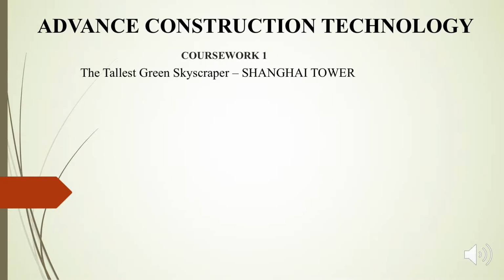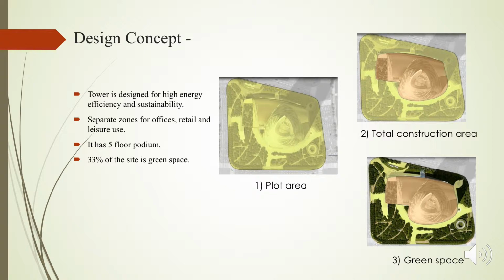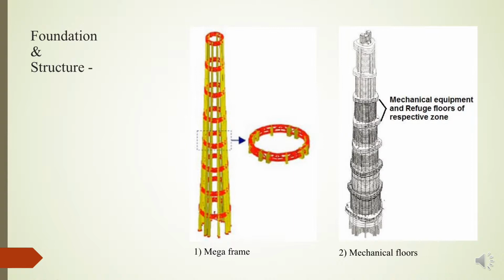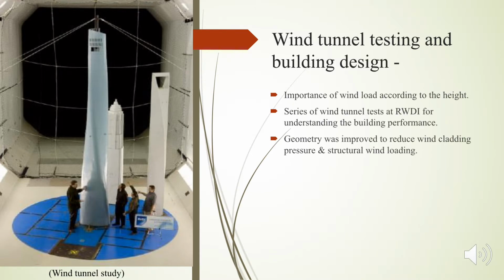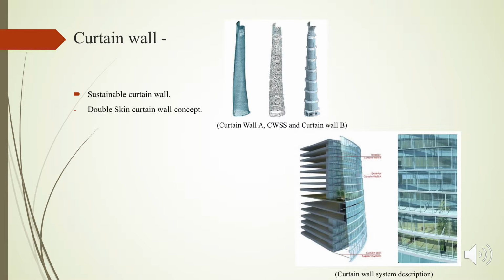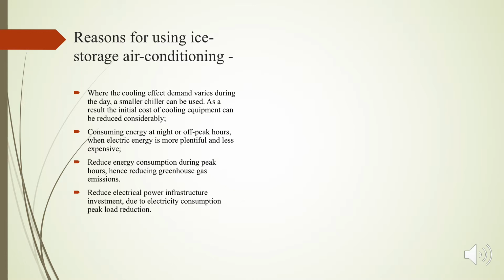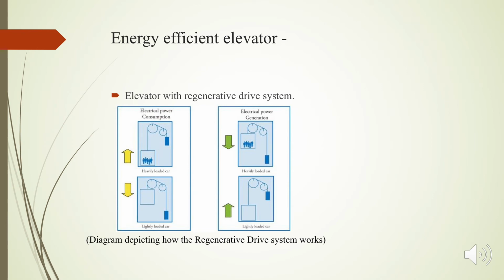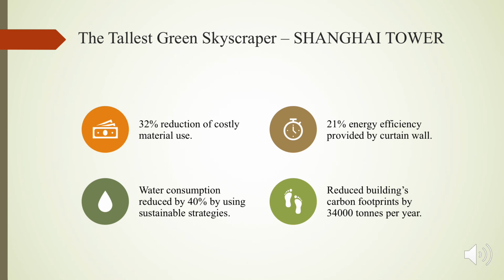ACT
Name - Rayyan khan
Ntu No - N0760150
Advance Construction technology